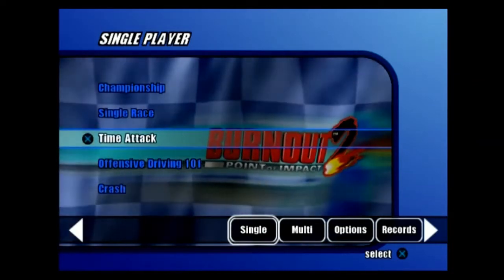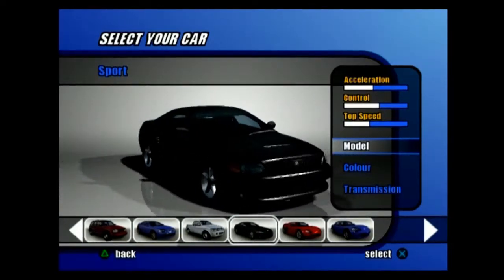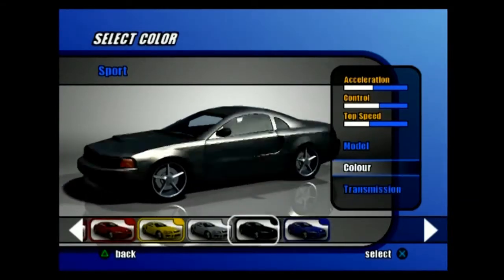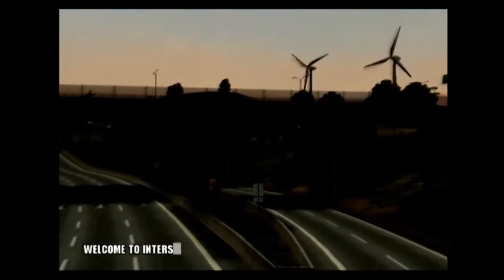NRG: 5-10 Minutes of Gameplay - Burnout 2: Point of Impact [Playstation 2]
NRG: A few minutes playing Burnout 2: Point of Impact on the Playstation 2 with commentary. 2002.

© Criterion Games/Acclaim Entertainment

The Pixel Empire review - coming soon.

Bug...'Out!